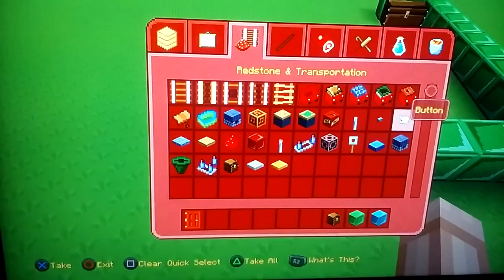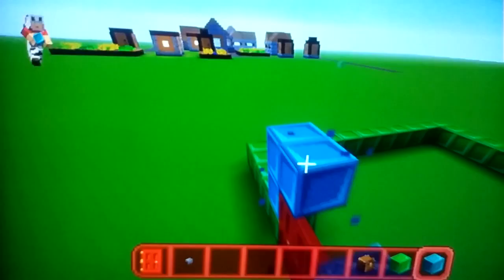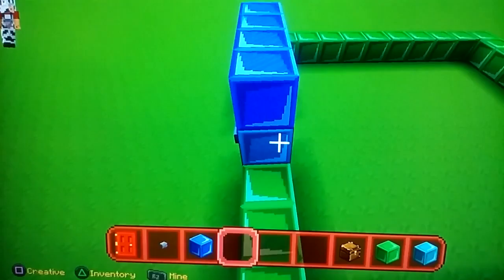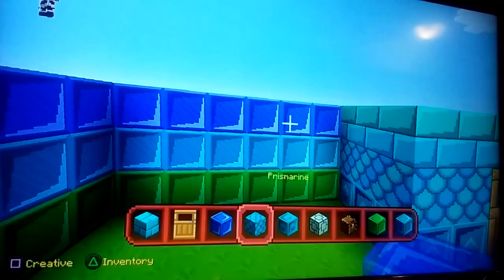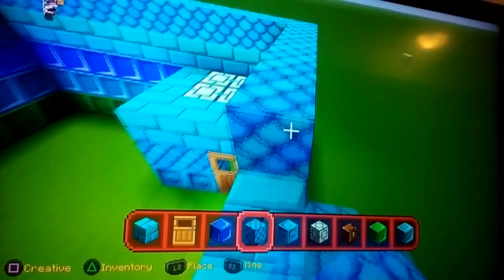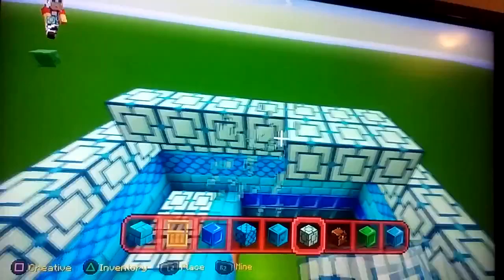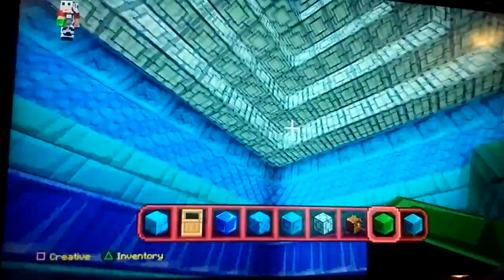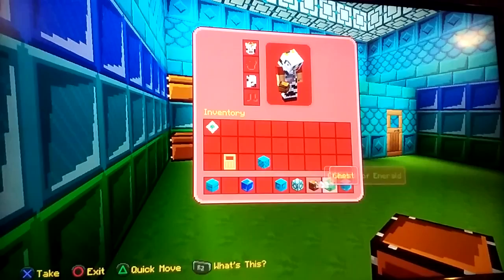Lets build a house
Video cuts at the end but house gets finished.